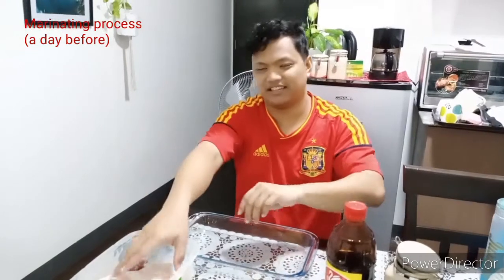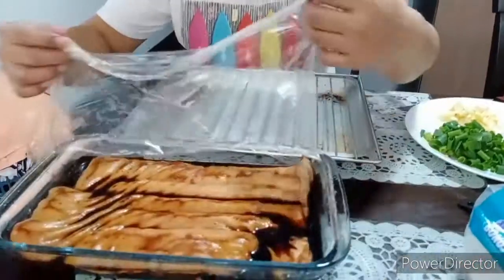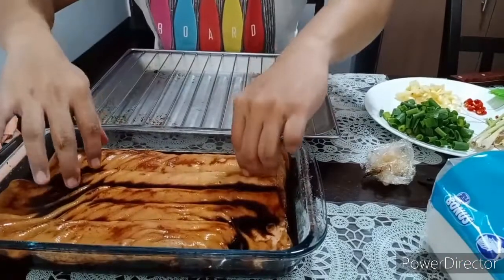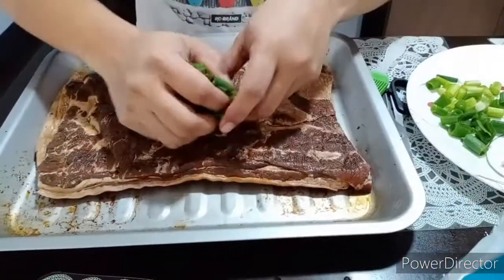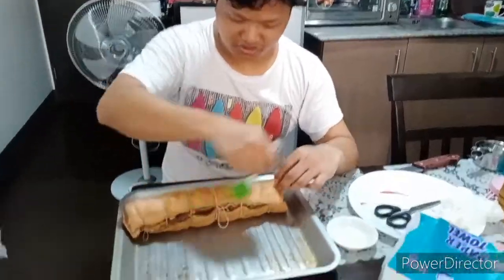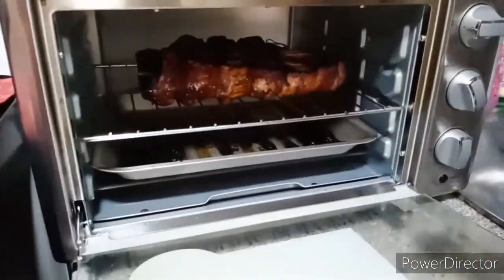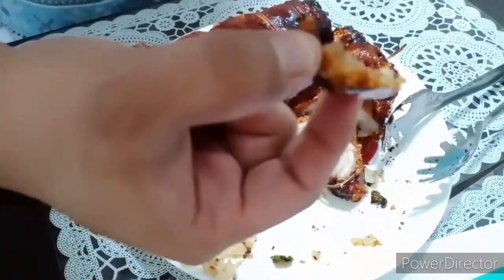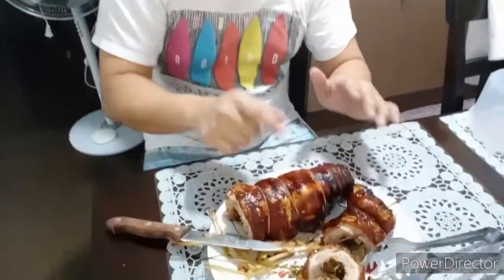Pork Belly Lechon: easy step-by-step cooking plus simple ingredients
In this presentation, I will show to you the easy steps in cooking pork belly lechon and its simple ingredients.
Also, I will be using the American Home Appliance Electric Oven in this video. You can check my American Home Appliance Electric Oven unboxing and review in this same channel
Lastly, big thanks, hugs and, shoutout to my viewers in:
Nördlingen in Germany
Saint-Étienne, Lyon, and Marseilles in France
and
Seville in Spain.

Best,
Tito Cher

Saint-Étienne
삼겹살 레촌
필리핀 음식 조리법